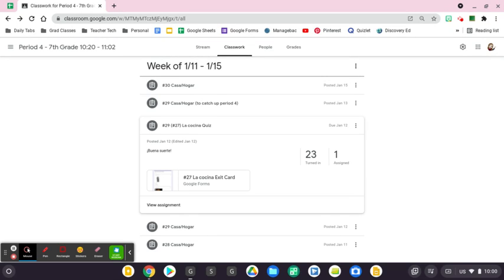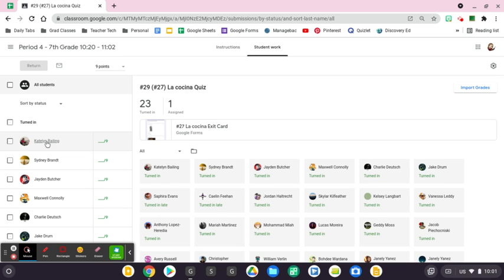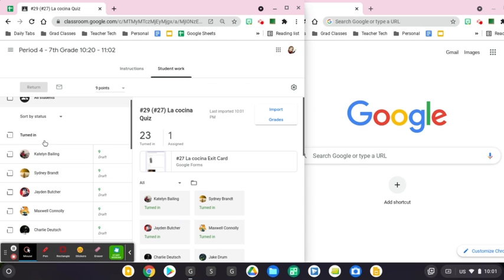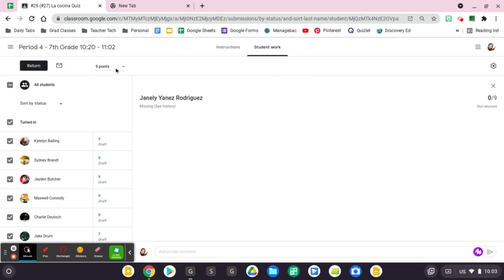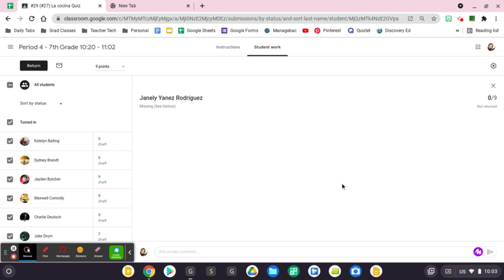Quiz Assignment Importing Grades Review